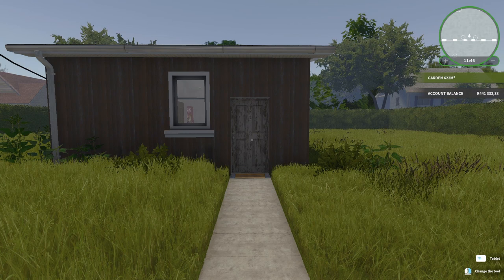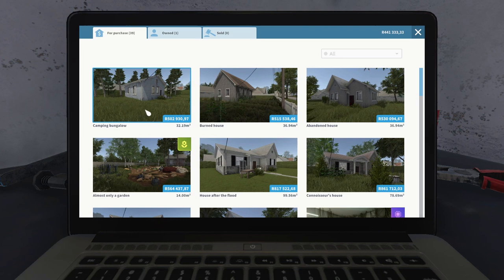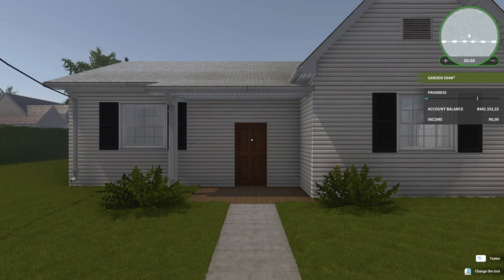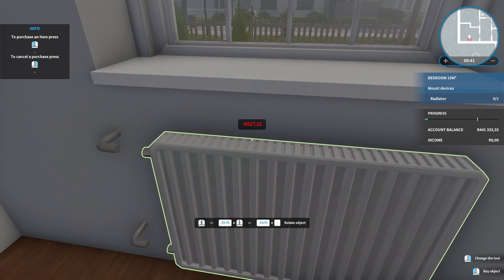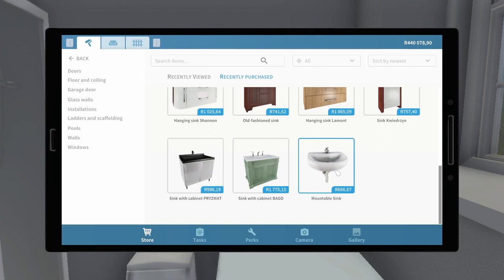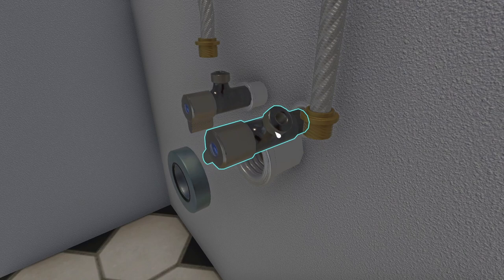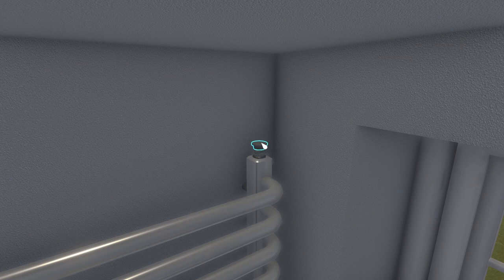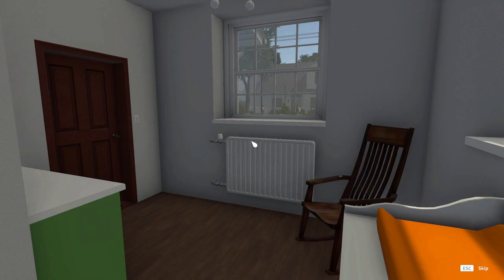EP 003 - And here i though a Radiator goes into a Car. . . . Silly me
So now I am becoming a mechanic